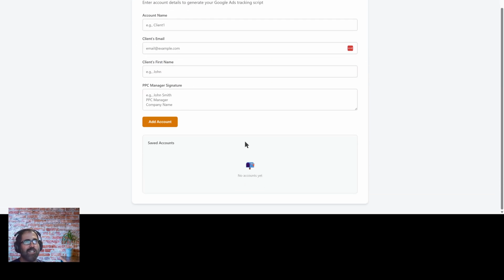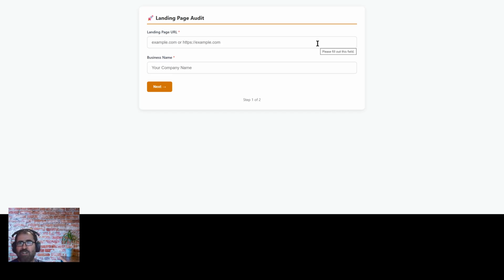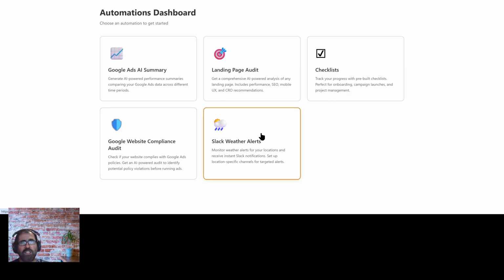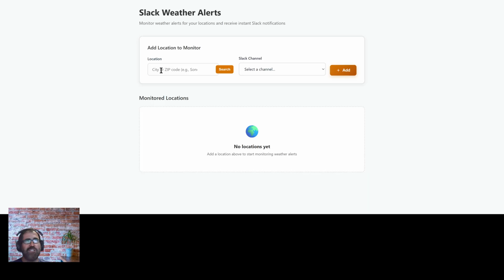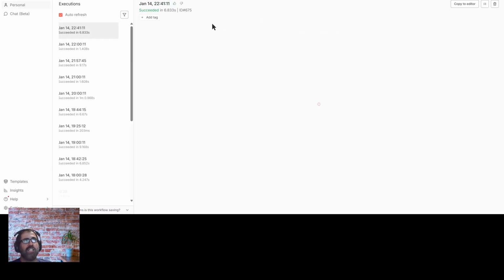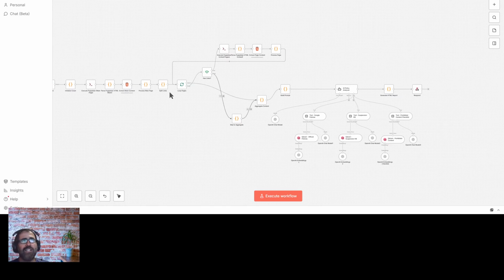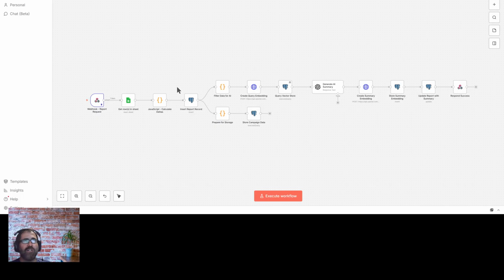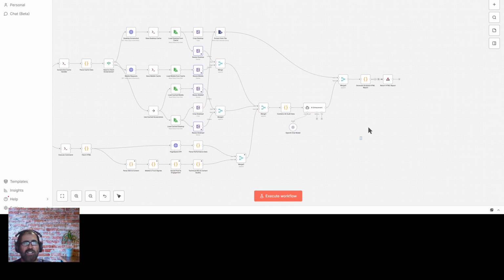AI Automations For Digital Marketing Agencies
Quick walkthrough of the AI automations I built for a digital marketing agency using n8n.

Covers Google Ads performance summaries, landing page audits, policy compliance checks, weather alerts, and more — all triggered from a simple dashboard.